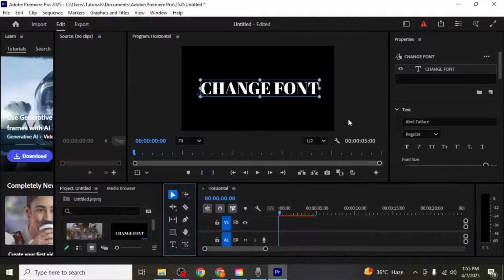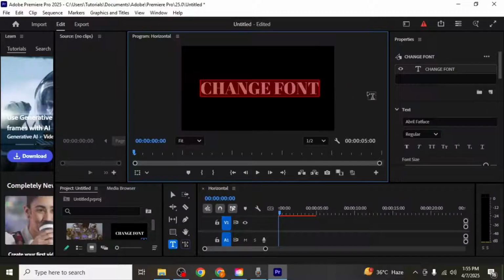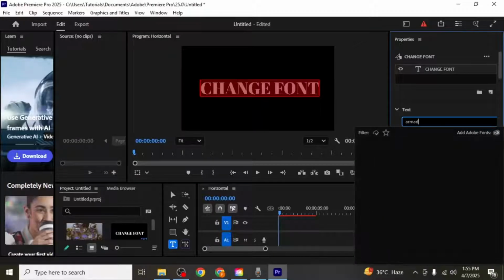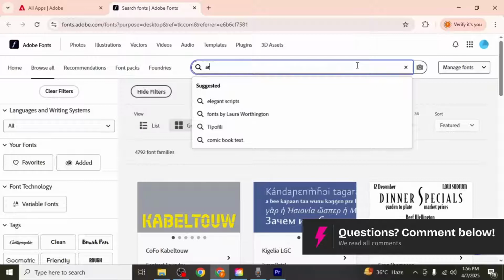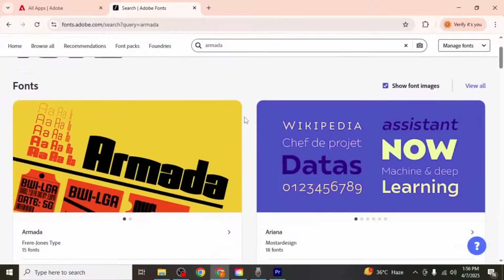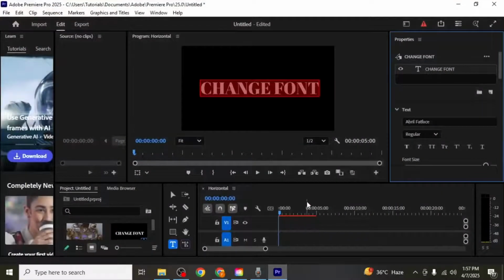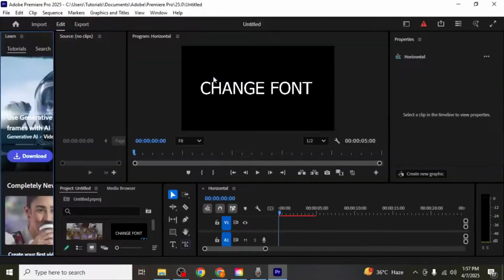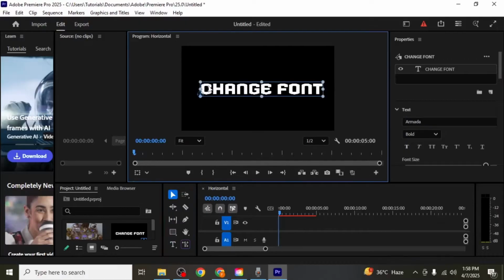How to ADD Adobe Fonts to Premiere Pro (Step by Step)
Want to use Adobe Fonts in your Premiere Pro projects? This step-by-step tutorial shows you how to sync fonts from Adobe Fonts (Typekit) and make them available directly in Premiere Pro. Enhance your video text and titles with stylish typography.